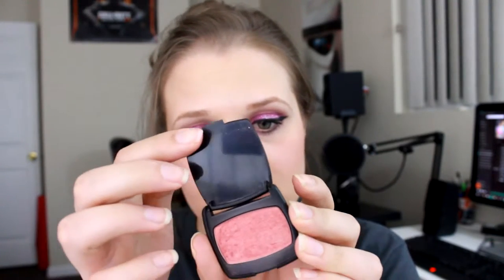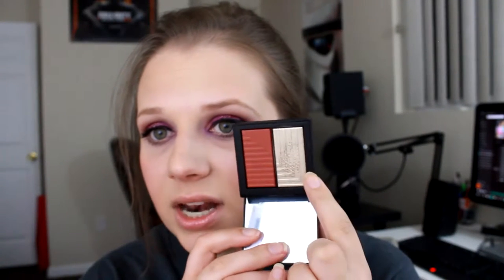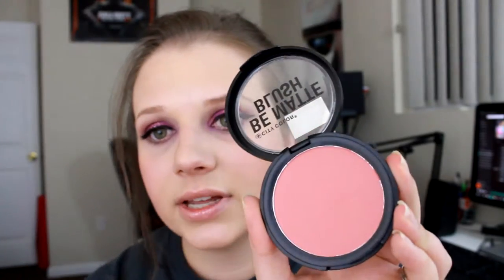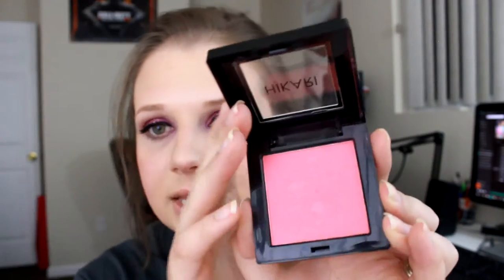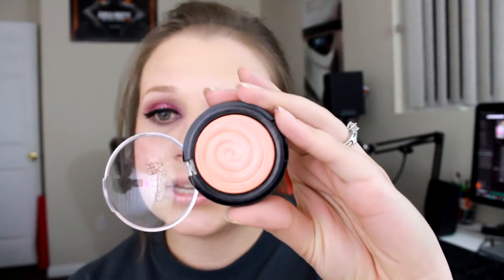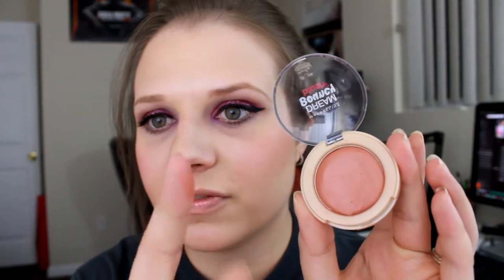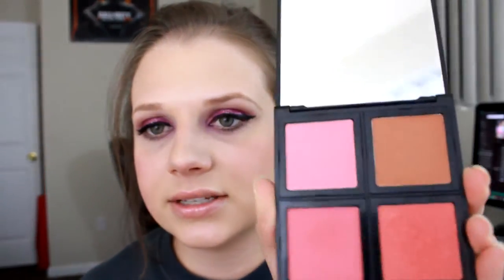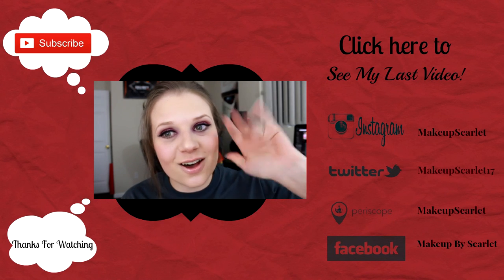My Makeup Collection -Blushes ~ Makeup Scarlet